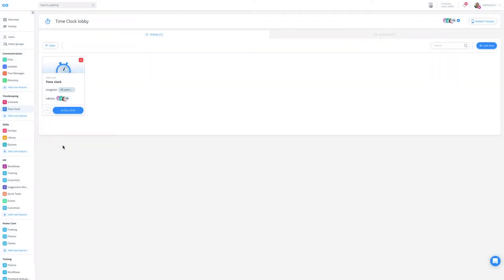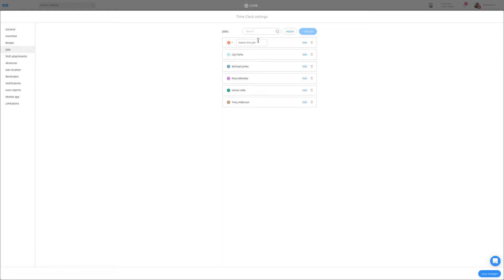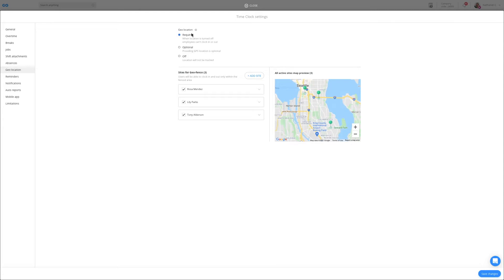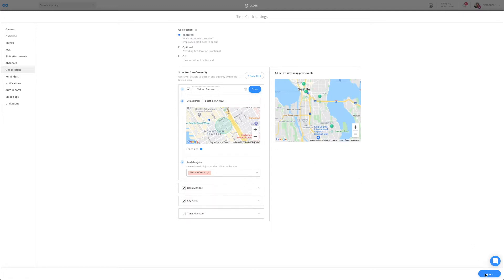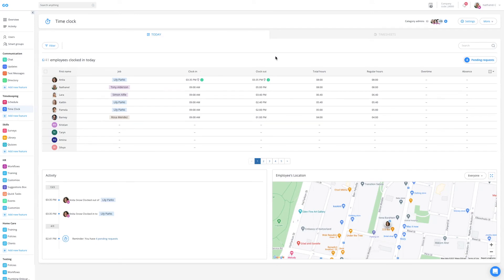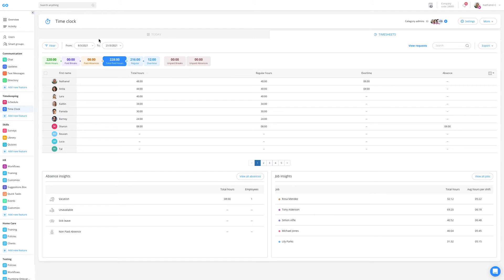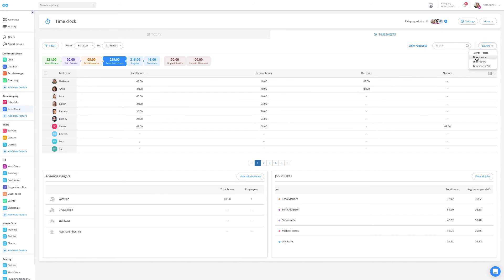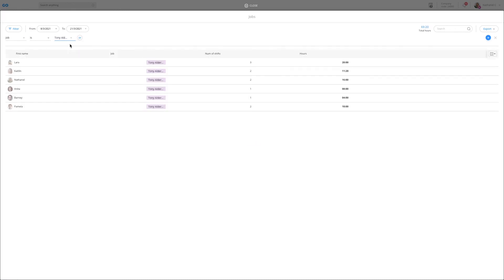Connecteam | Cleaning Set-Up | How to set up your Time Clock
Utilizing the time clock will you to track time for your employees will make sure that you are paying them for the correct amount that they’ve worked. Connecteam offers an arsenal of tools to help you manage your employees, ranging from the ability to see their exact location of where they are clocking in and out, to tracking the number of hours they are working at each client or facility for payroll purposes.